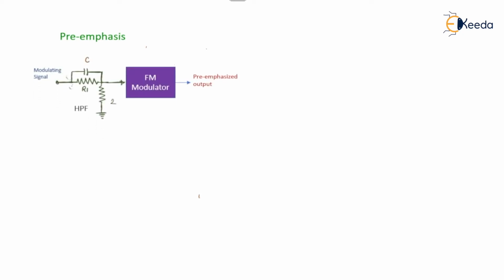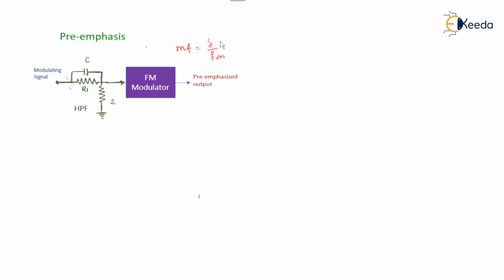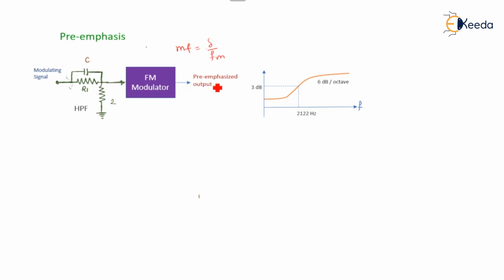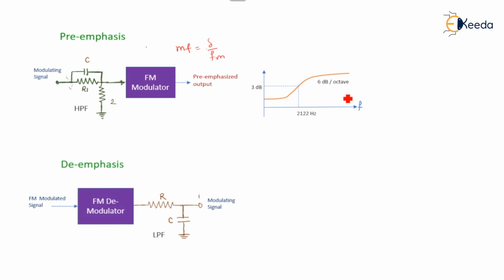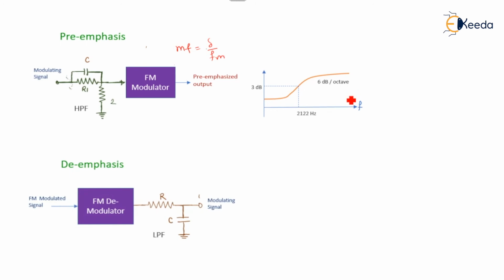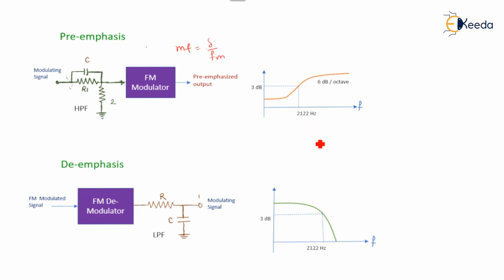Pre emphasis and De emphasis - Angle Modulation and Demodulation - Communication Engineering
Subject - Communication Engineering

Video Name -  Pre emphasis and De emphasis

Chapter -  Angle Modulation and Demodulation

Faculty -  Prof.  Chandrashekhar Chaudhari

Happy Learning!
pre-emphasisandde-emphasis
pre-emphasis
de-emphasis